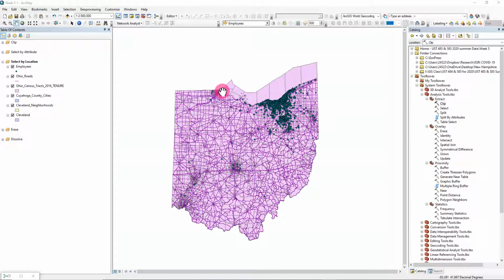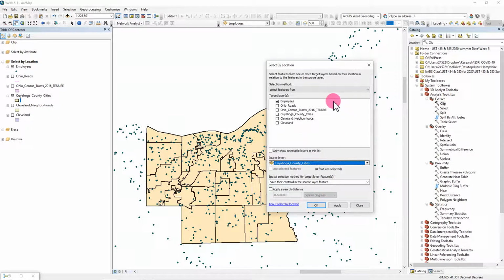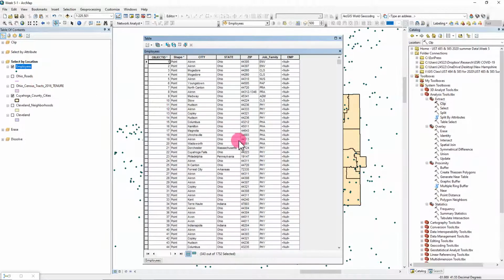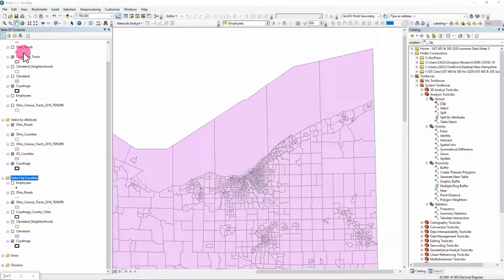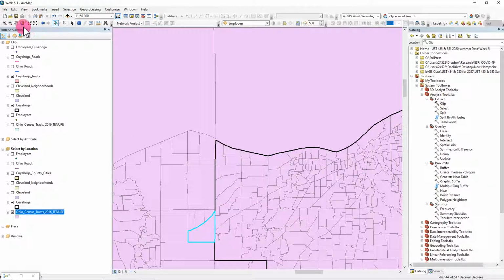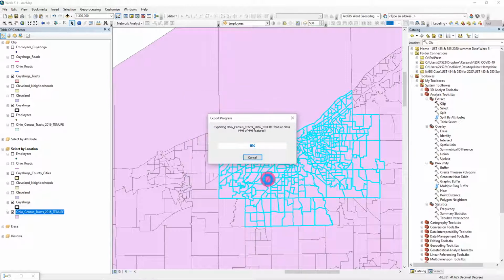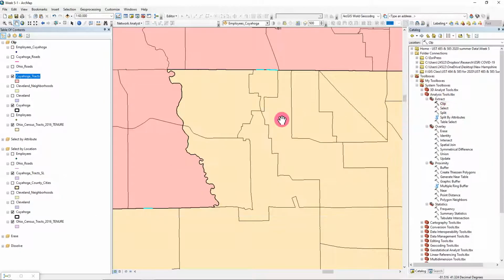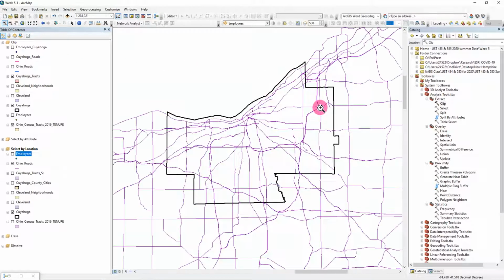Week 5 3 Select by Location